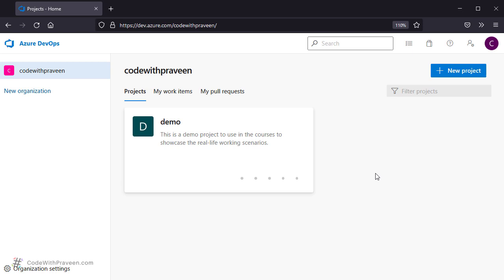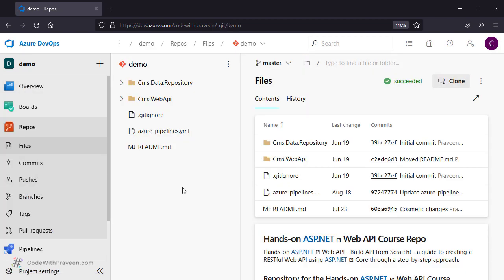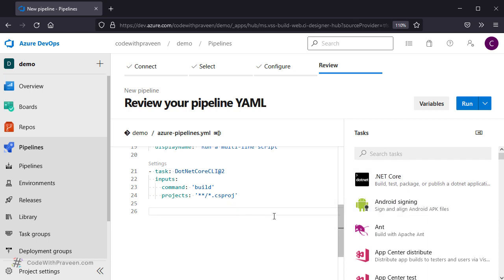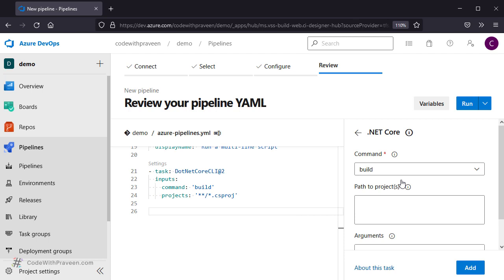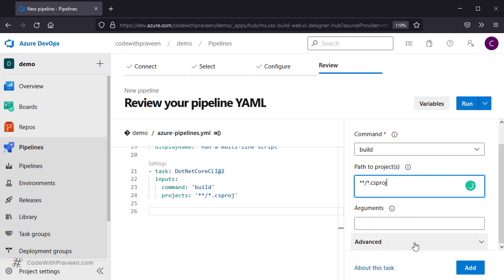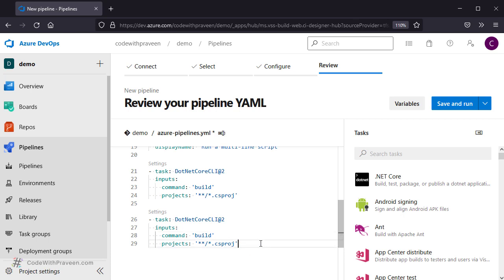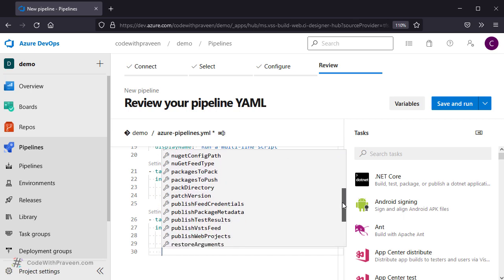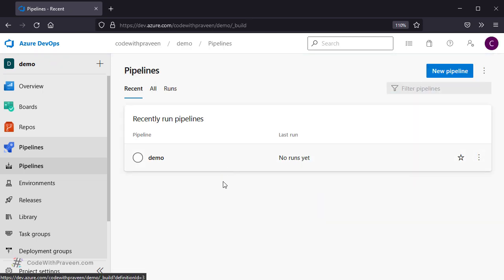How to create Azure Pipeline using YAML?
This video is part of “The Ultimate YAML Course: Learn YAML from Scratch" course.

This course is a YAML tutorial for working with OpenAPI Specification, Swagger Tools, Azure DevOps, Kubernetes - the list goes on!